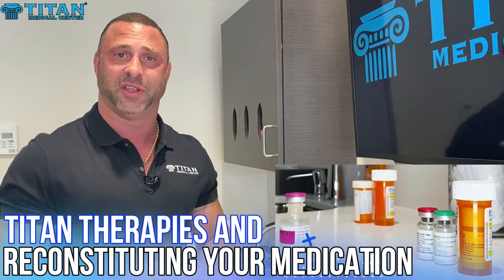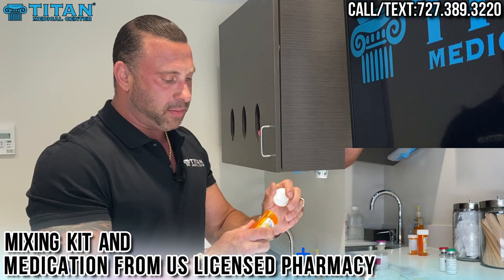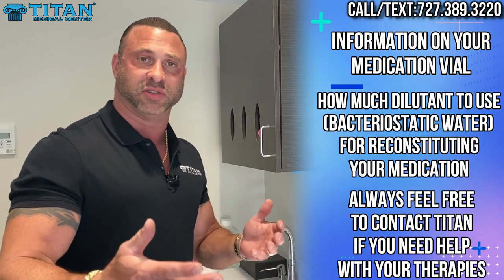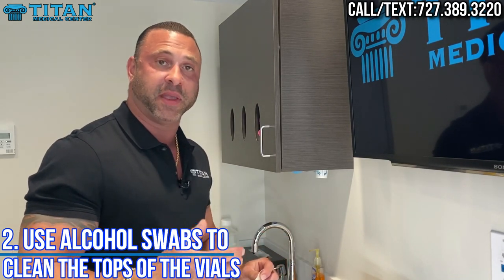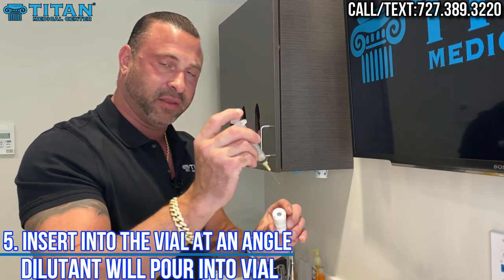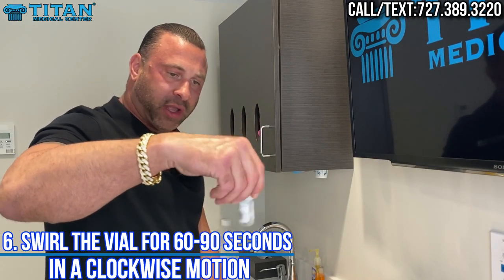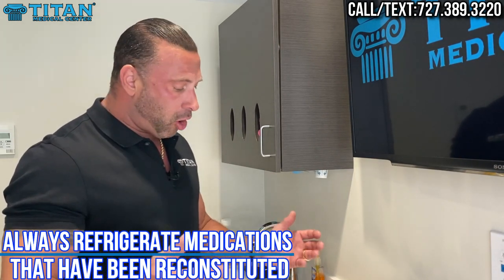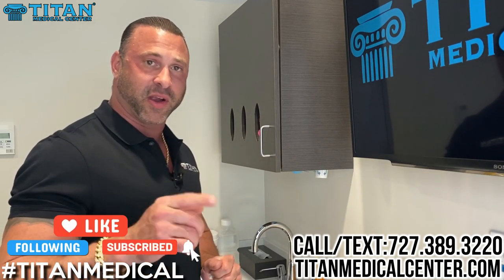Reconstituting medication like HCG, BPC-157, TB-500, AOD 9604, CJC 1295, or Ipamorelin.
We know reconstituting these medications can be confusing sometimes so Titan owner John Tsikouris explains how to do it in a few easy steps and explains why we need to do this.
Yes! Titan Medical Center offers all of these therapies, and more!

Lyophilized medication: also known as freeze drying, or cryodesiccation, is a low temperature dehydration process that involves freezing the product, lowering pressure, then removing the ice by sublimation. This is in contrast to dehydration by most conventional methods that evaporate water using heat.
Freeze drying results in a high quality product because of the low temperature used in processing. The original shape of the product is maintained and quality of the rehydrated product is excellent.

Call the Titan Medical Center to learn how you can have a healthier, stronger life. We offer telemedicine (via FaceTime or Skype) from the comfort of your own home where you will see a certified medical provider.